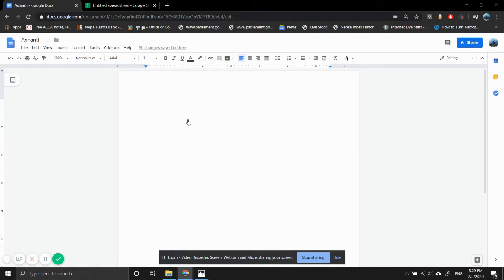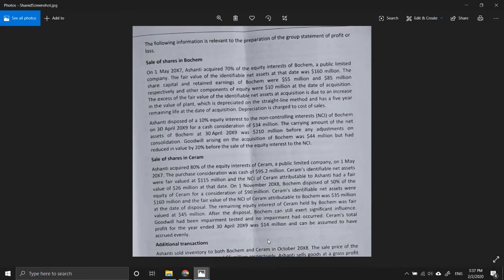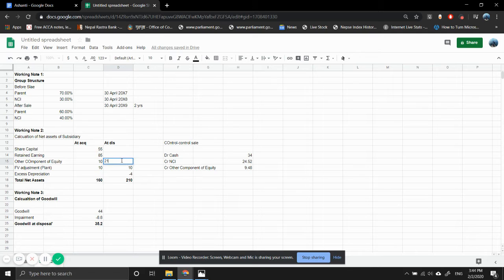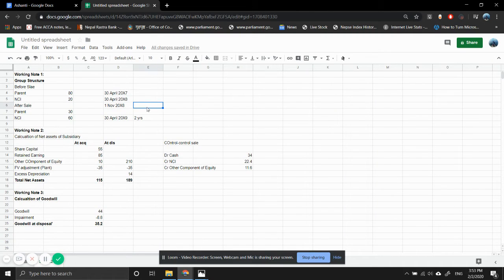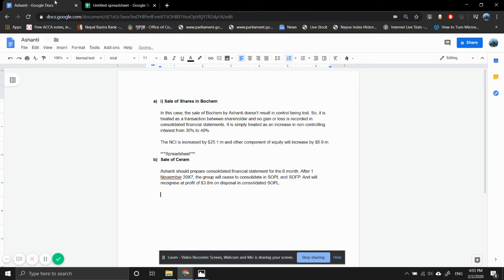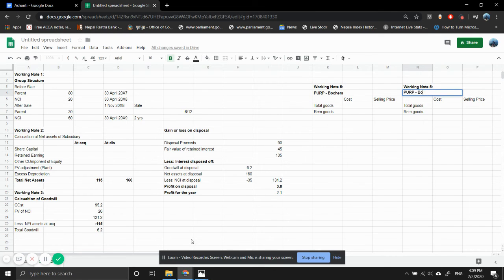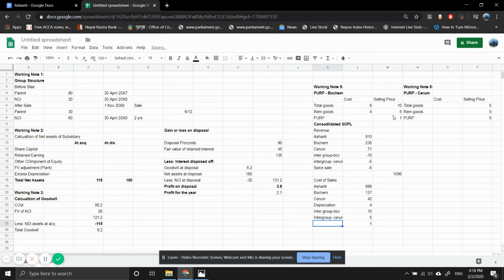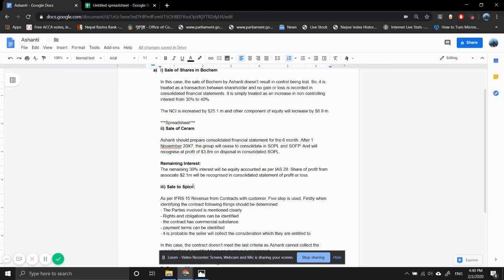Ashanti part 1